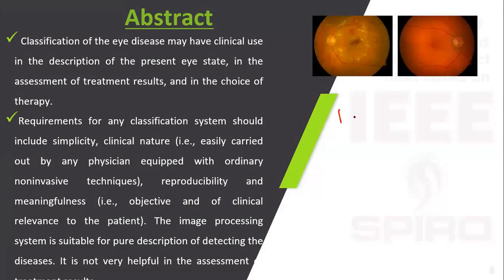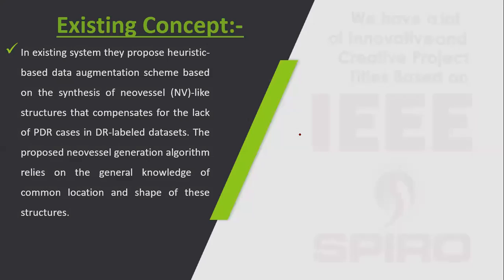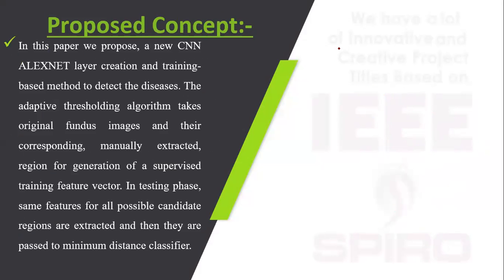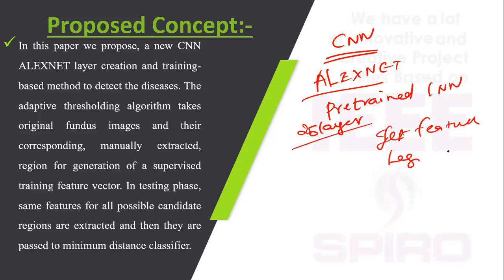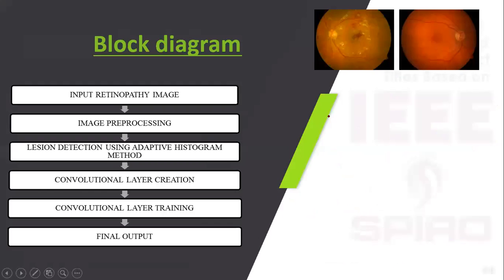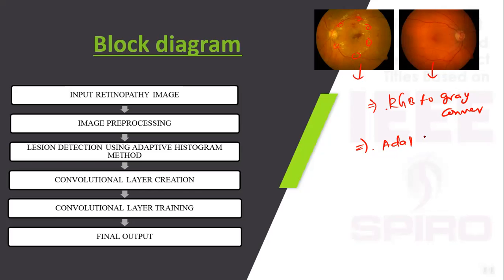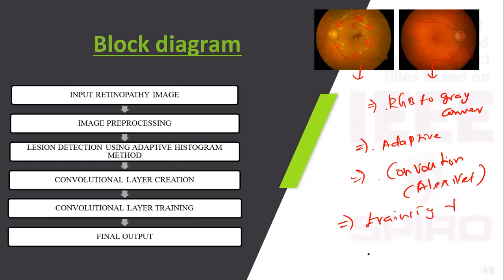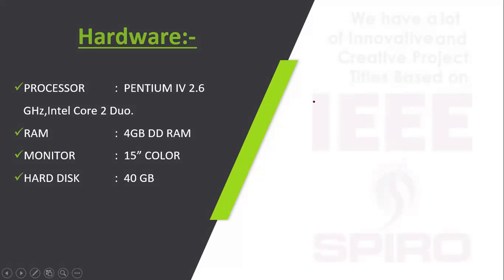ITIMP27 - DATA AUGMENTATION FOR IMPROVING PROLIFERATIVE DIABETIC RETINOPATHY DETECTION IN EYE *****